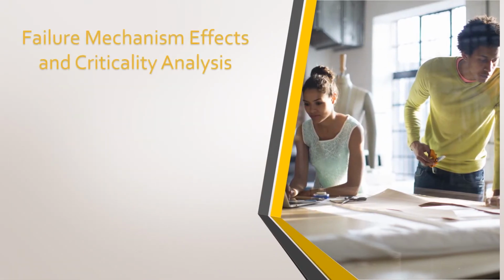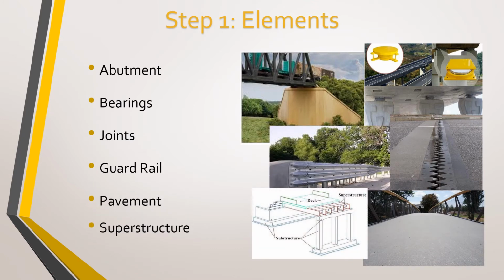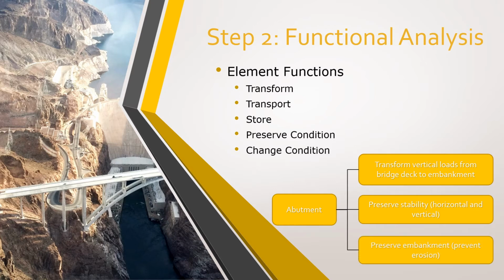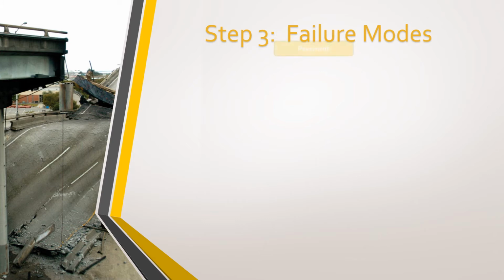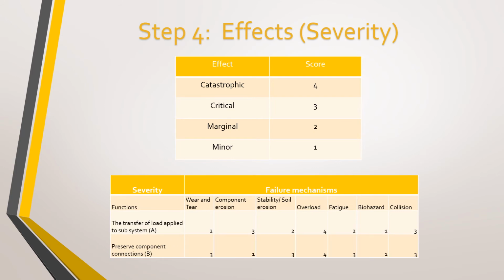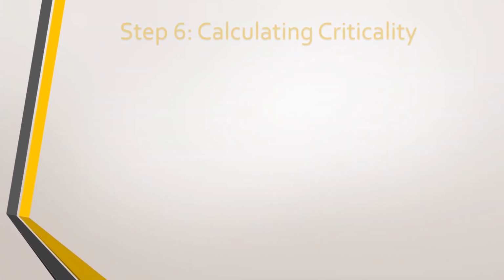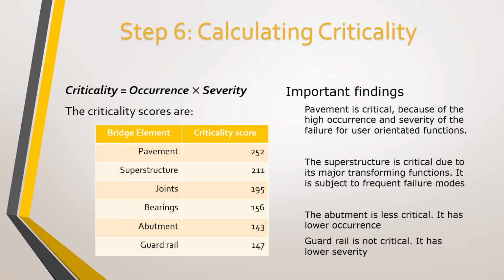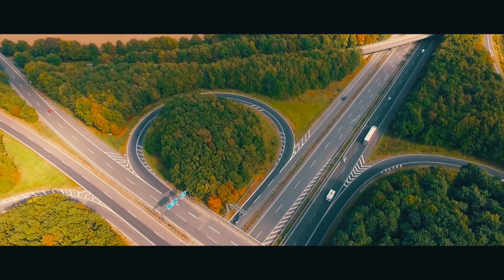THESE OVERIJSSEL BRIDGES ELEMENTS ARE CRITICAL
This video summarizes a short paper we wrote for the course Infrastructure Asset Management of the Master's Programme Civil Engineering & Management of the University of Twente. In this assignment, we determined the most critical elements of bridges to help determine which bridges are in the worst state. The analysis conducted was

The assignment was graded with a 7 with full points for the video presentation.